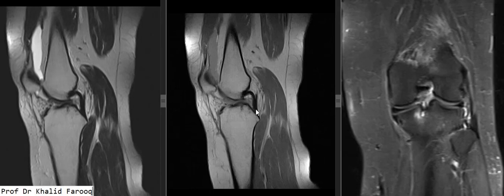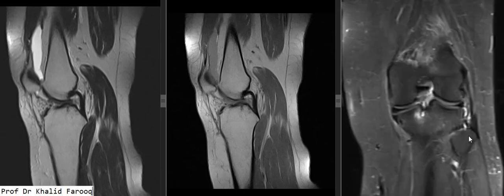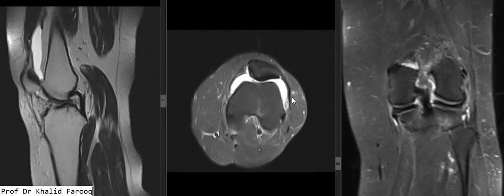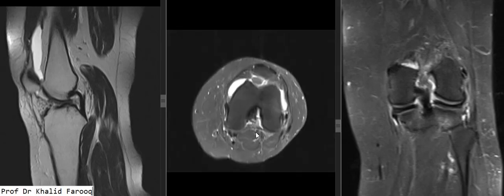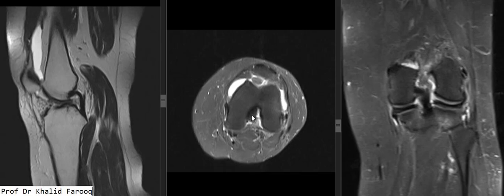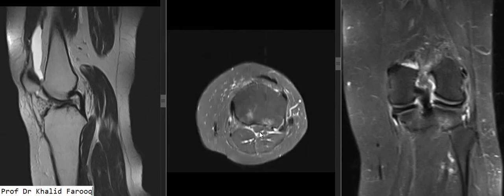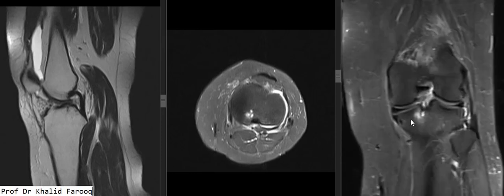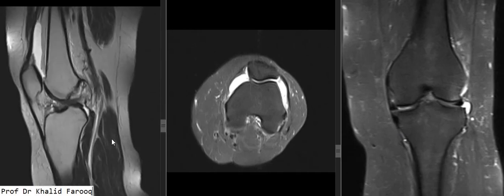mri knee total ACL transection with joint effusion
patient presented with a history of twisting injury.